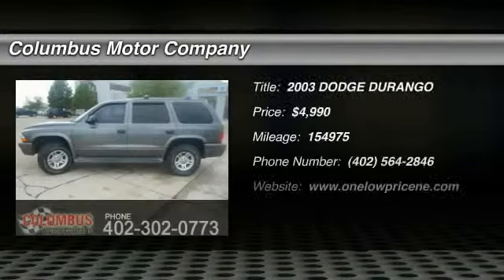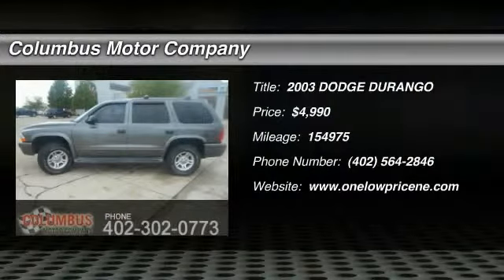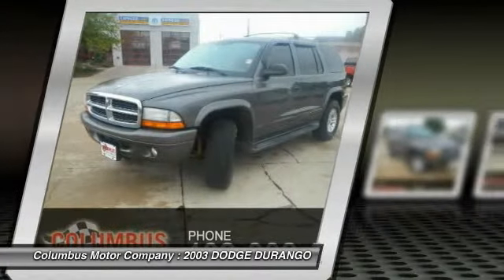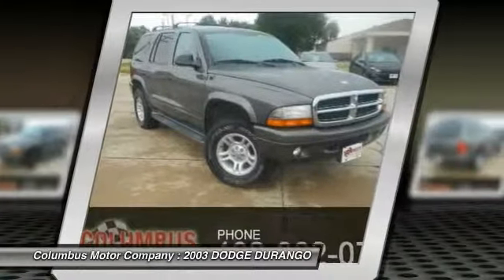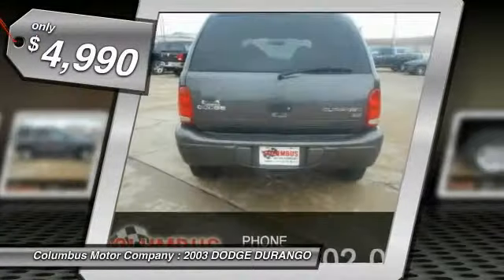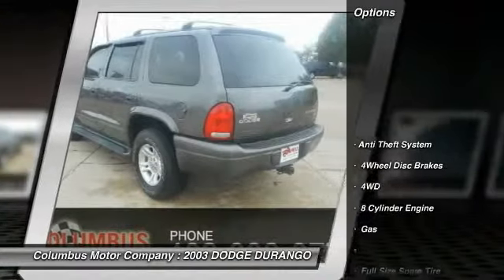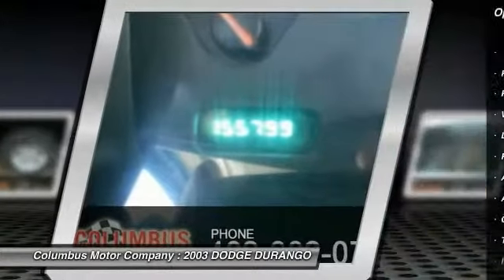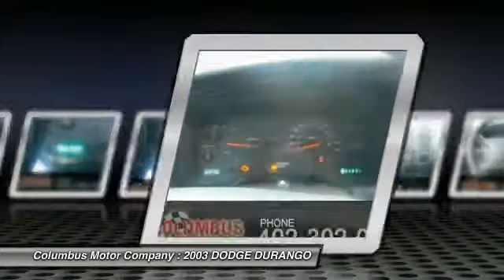2003 DODGE DURANGO Columbus NE C5236C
2003 DODGE DURANGO SLT